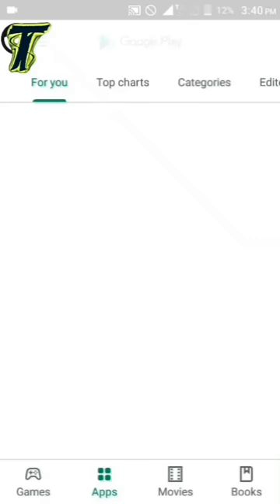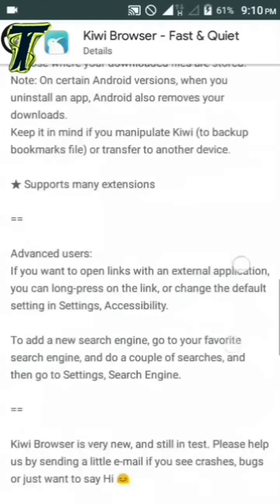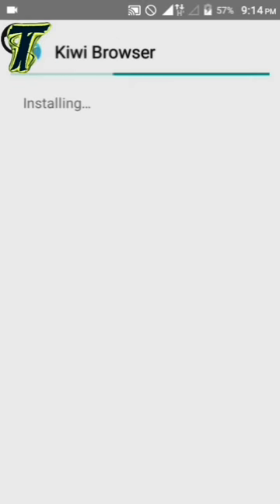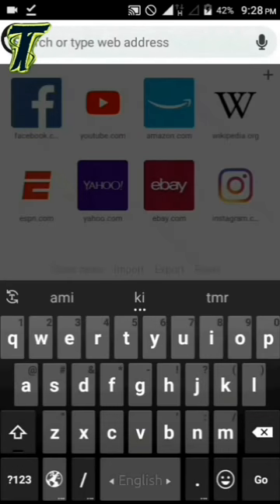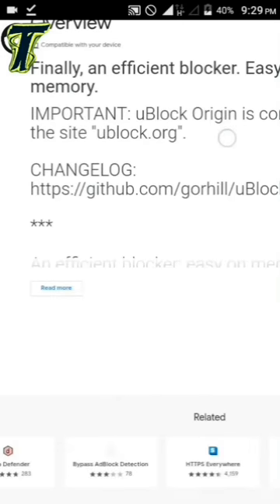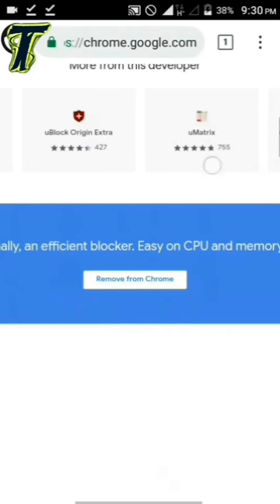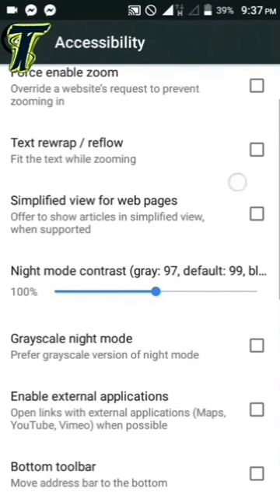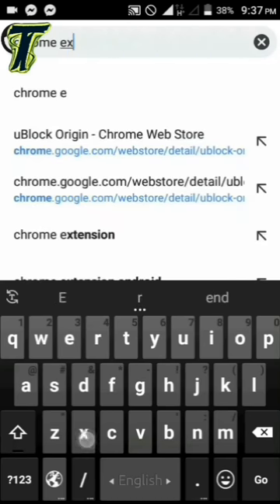How to Add/Use Extension on Android | Install Ad Blocker Extension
To use extension on android, we need to use a special browser. You can use Yandex Browser or Kiwi Browser to add extension on your mobile. In this video, I'm using kiwi browser. Watch the video with cool mood.